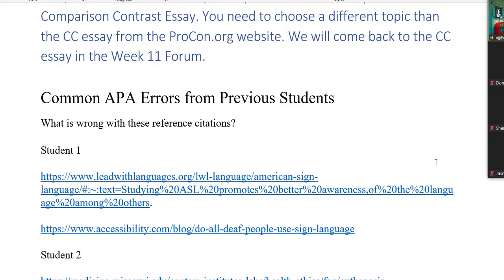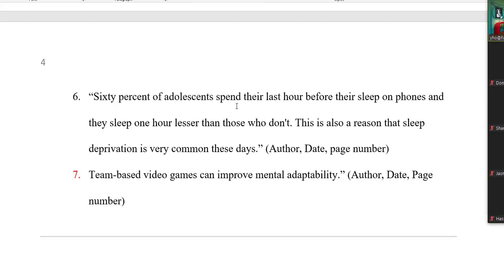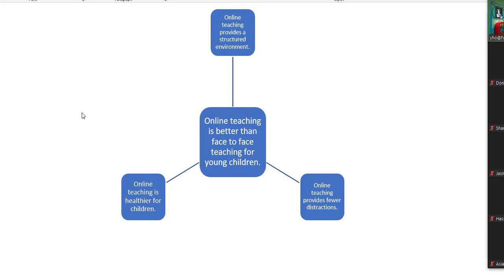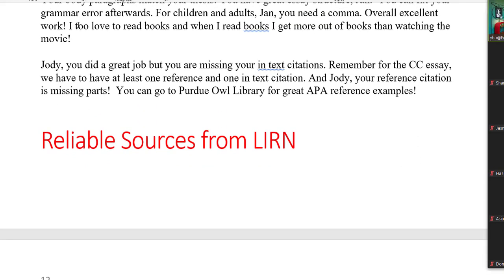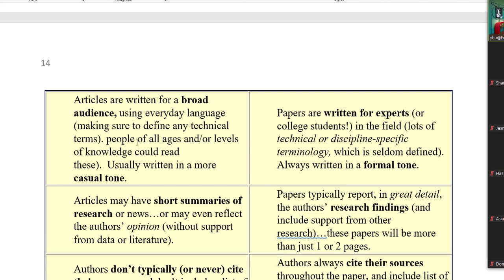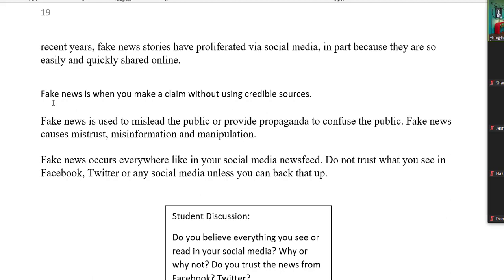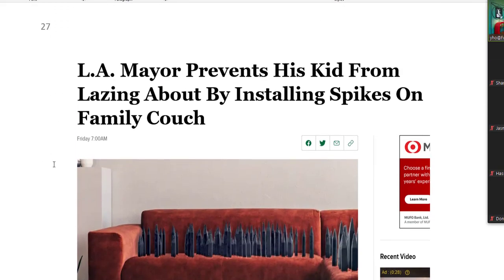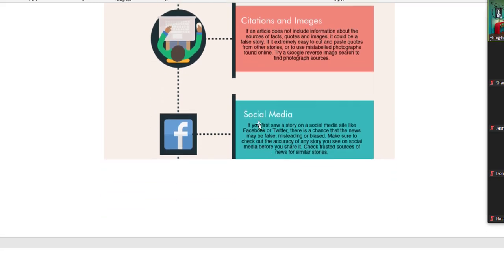Week 10 Instructor Session Spring 2023: How To Do the Week 10 Worksheet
This video goes over how to do APA, how to do the Week 10 APA Worksheet, and how to find credible sources to avoid fallacies and bias.